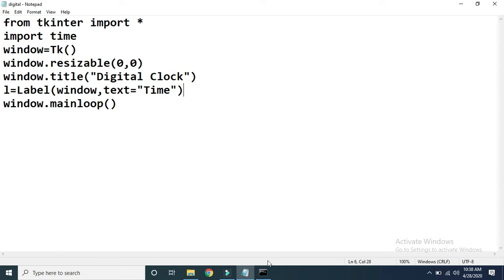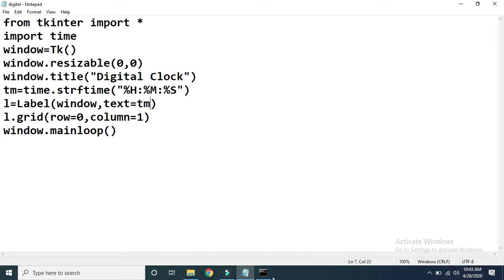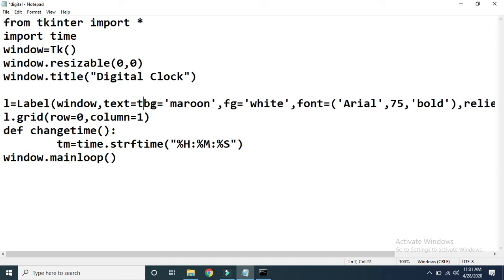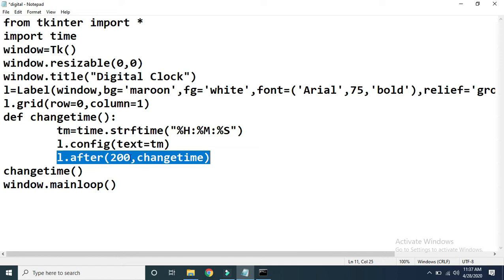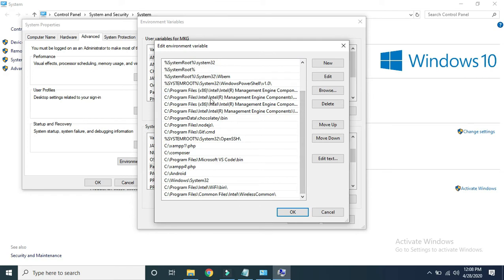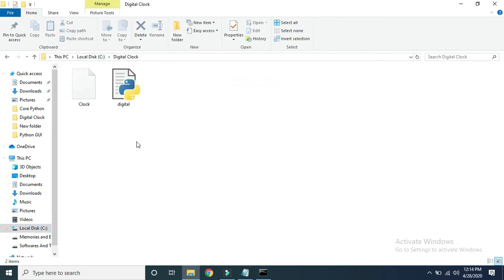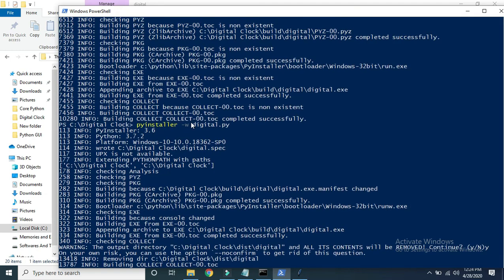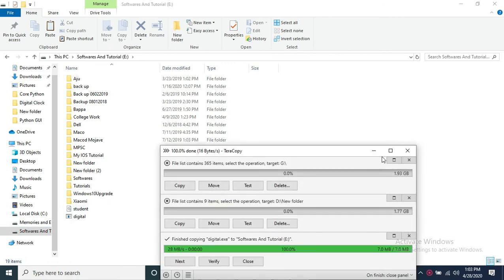15 Digital Clock in Python With .exe File Formation